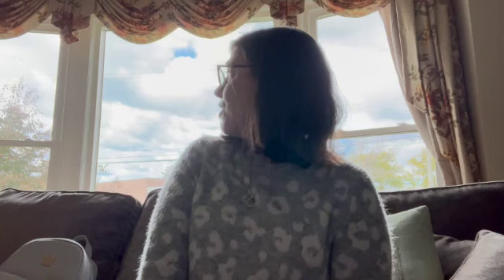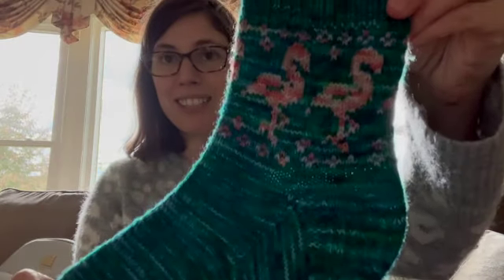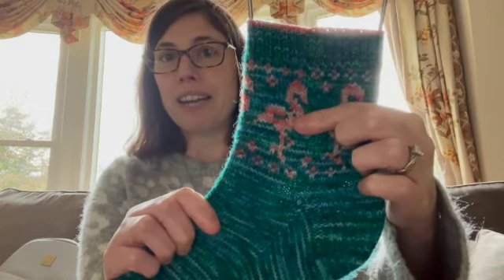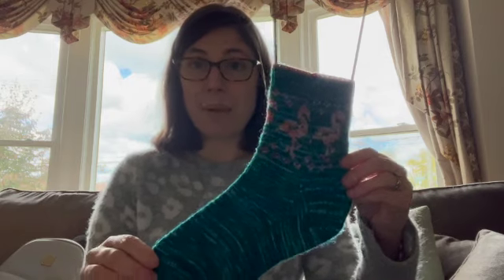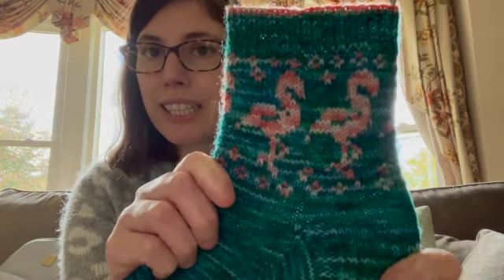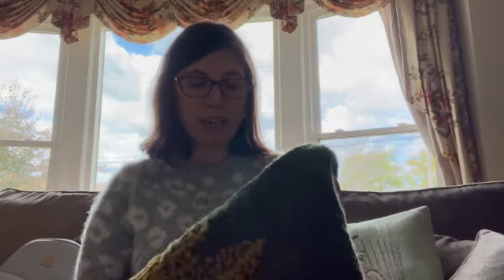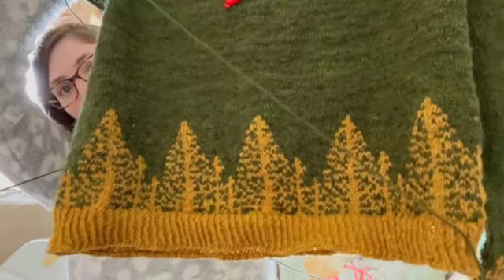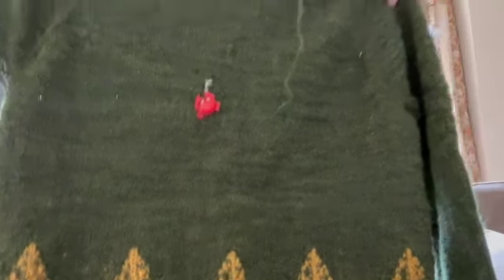Lets Knit!!!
This videos shows what I'm currently working on and just checking to say hi to everyone!

• Why are Flamingos Pink Sock Set
o By Stone Knits
• Morning Coffee Socks
o By Crazy Sock Lady Designs
• Alaska Sweater
o By Camille Descoteaux
• Oslo Hat Mohair
o By PetiteKnit